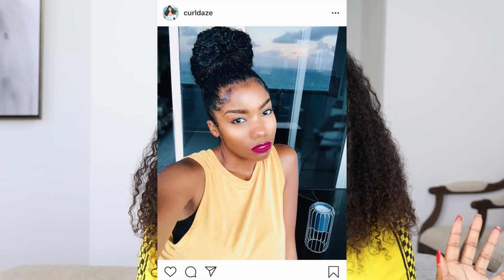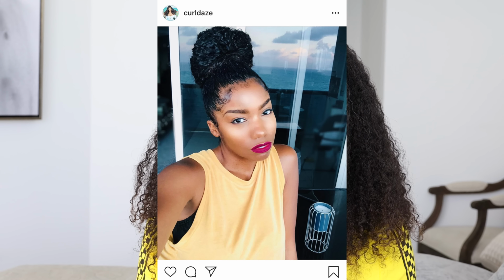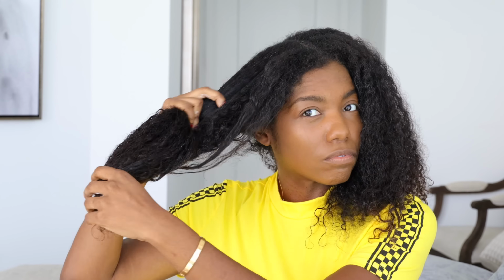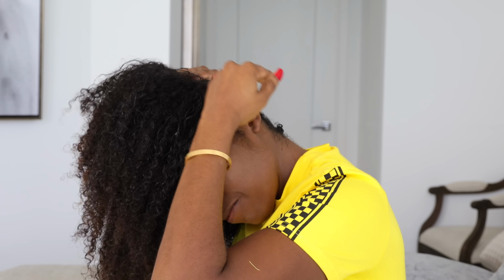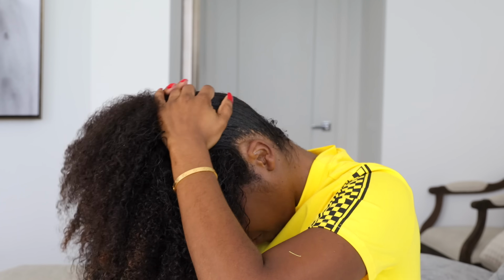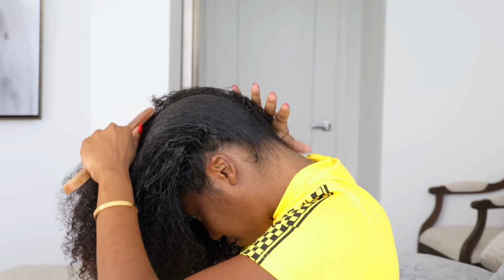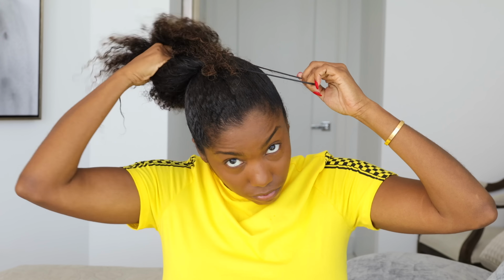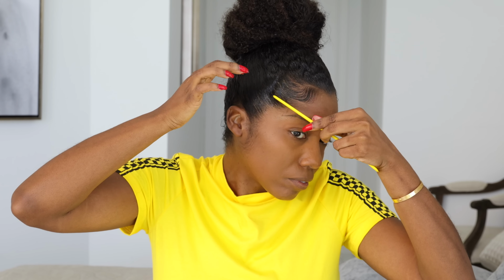Round Top Bun Tutorial | CURLDAZE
Hi guys! Today I'm showing you how to get my highly requested tall rounded top bun.

Products used: Shea Moisture Jamaican Black Castor Oil Leave-In
                            EcoStyler Krystal Gel